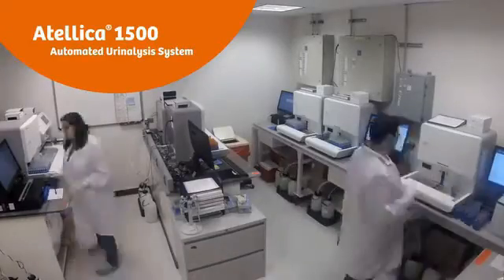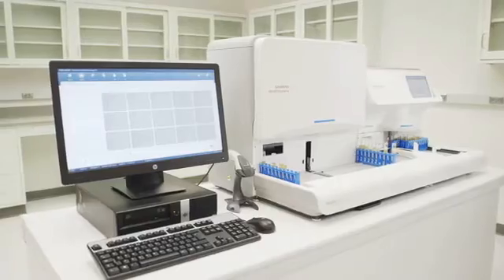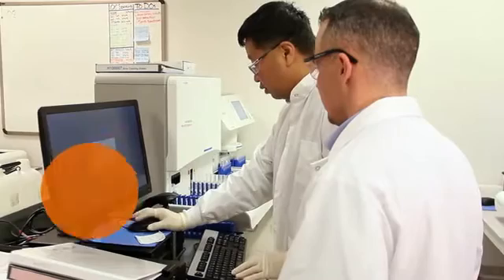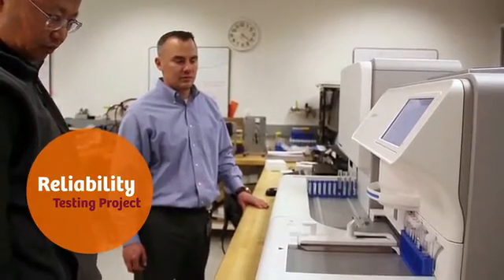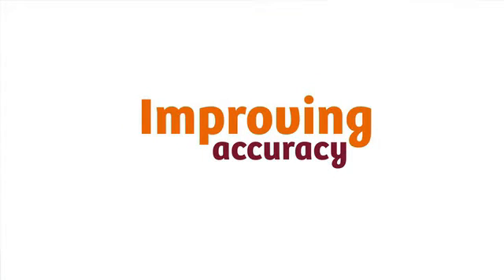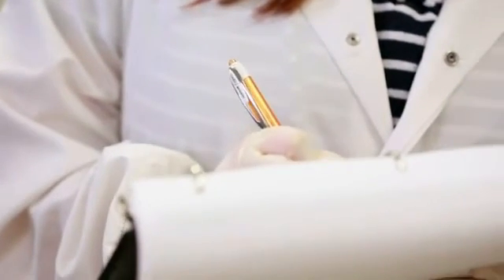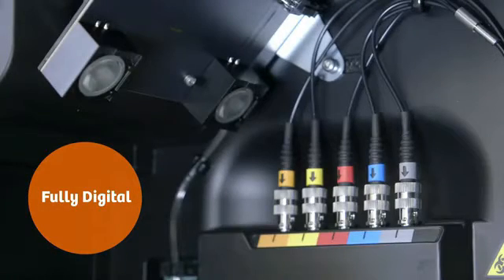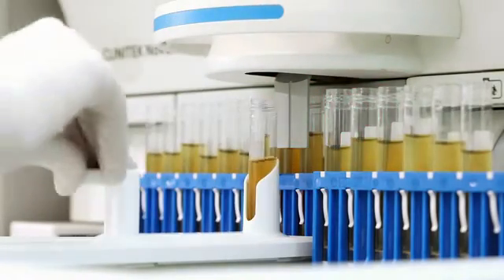Urianálisis automatizado con Atellica 1500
El sistema de análisis de orina automatizado Atellica® 1500 (Siemens Healthineers) le permite administrar más muestras con menos personal en un tiempo más corto, sin comprometer nunca los resultados de alta calidad.
Rango de rendimiento: hasta 240 muestras por hora.
Agiliza la detección de infecciones urinarias y la enfermedad renal temprana para obtener mejores resultados clínicos.
Consumibles mínimos: solo se necesitan cubetas, no hay reactivos líquidos y el intercambio de consumibles tarda menos de 3 minutos.